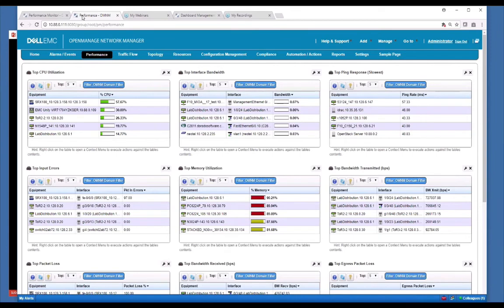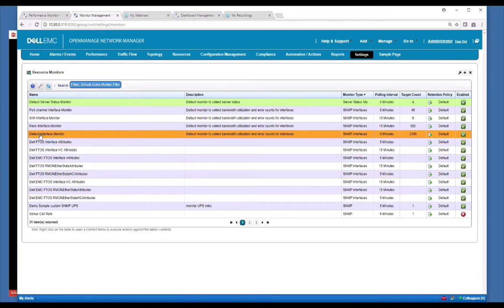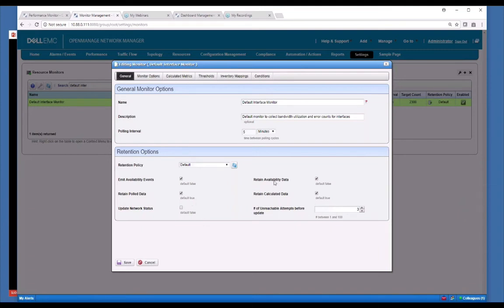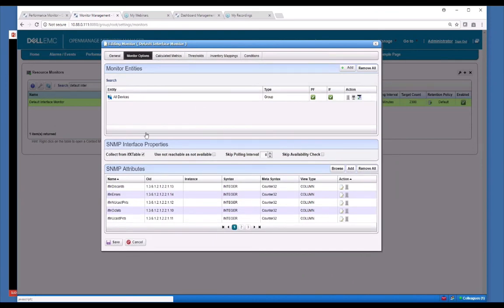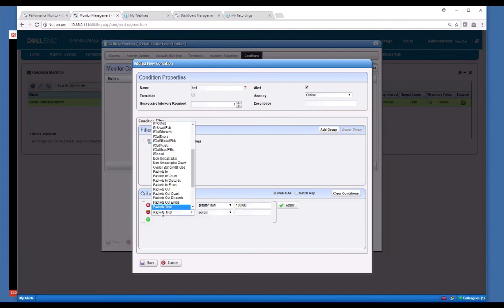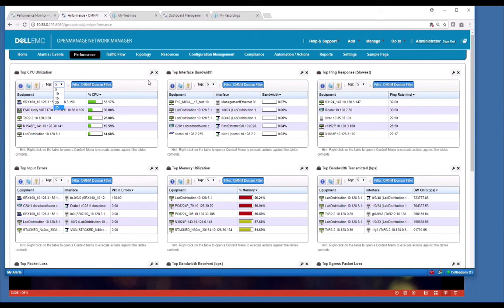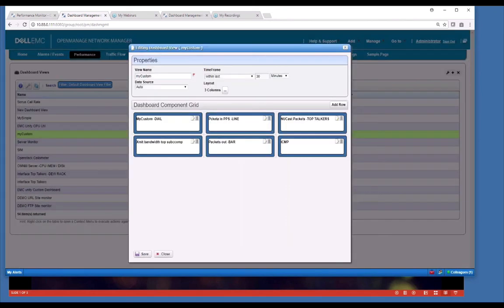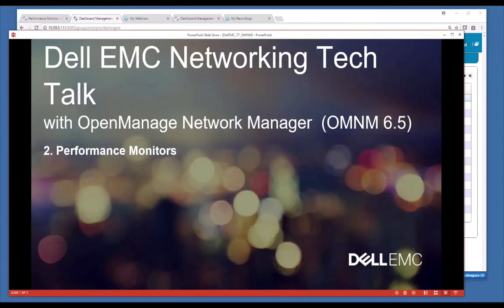OMNM 6.5 Performance Monitors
Learn about performance monitors in Dell EMC OpenManage Network Manger (OMNM).  We will look at defaults and how to change and customize.